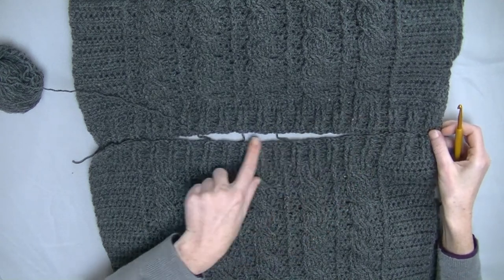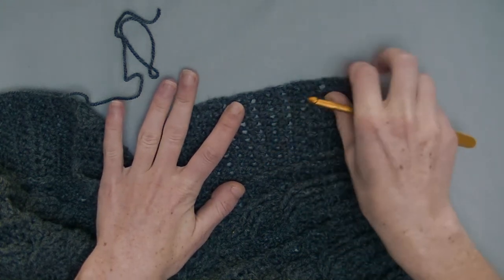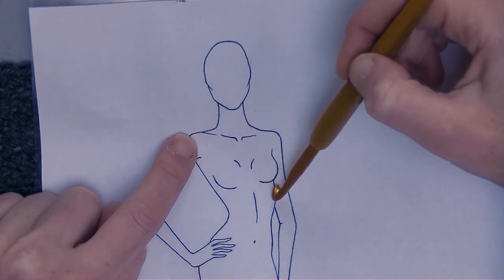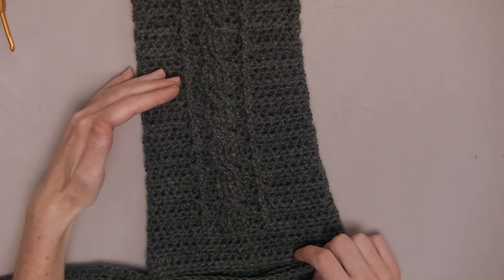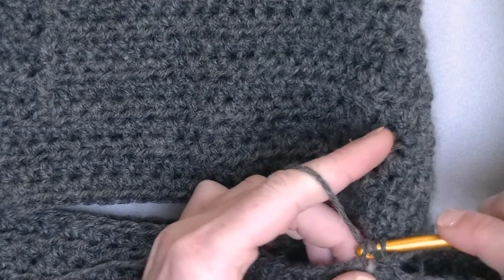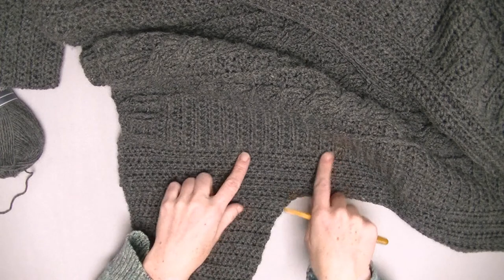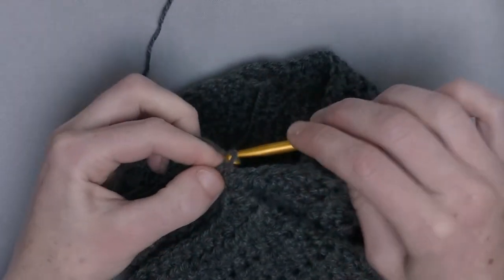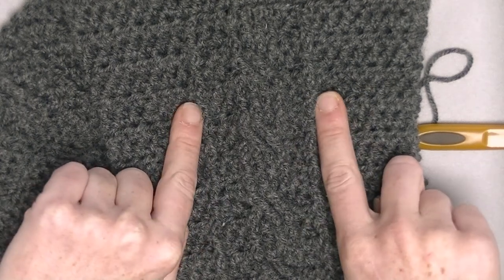Crochet a Norwool Cable Sweater Part 2 ENGLISH